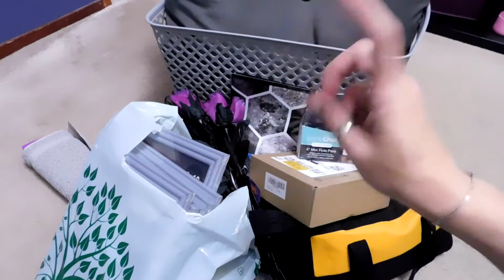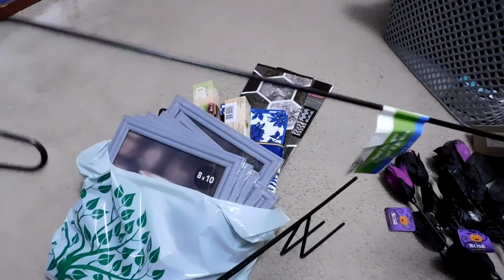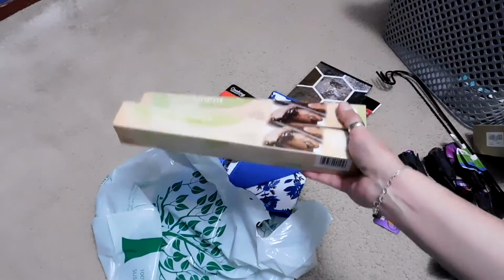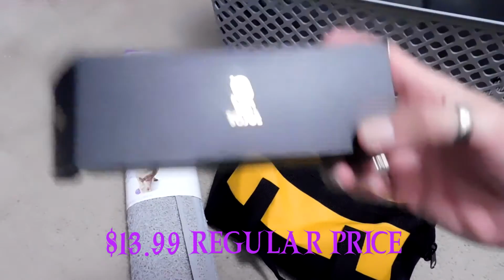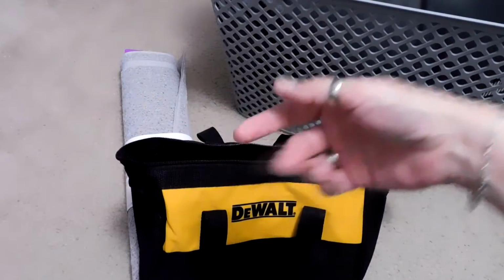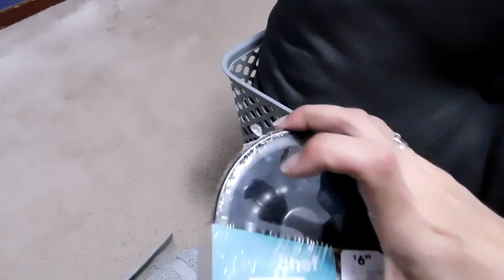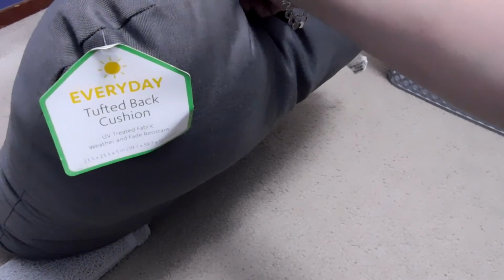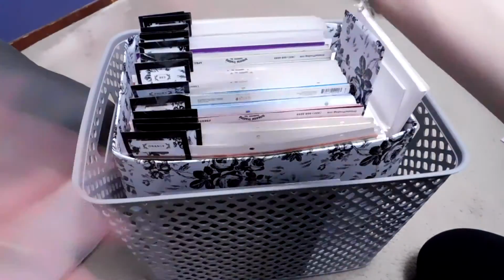Small haul, Big blabbing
I heard there were spottings of Halloween in the wild so took an unchartered trip to the land known as At Home.
Also, Target & Dollar Tree (of course)

Sunnies
SOJOS Vintage Cateye Polarized Women Sunglasses Trendy Oversized Frame

DEWALT 20V Max Cordless Drill / Driver Kit